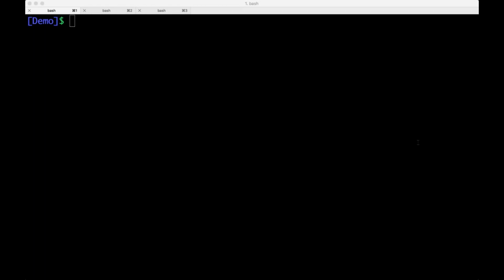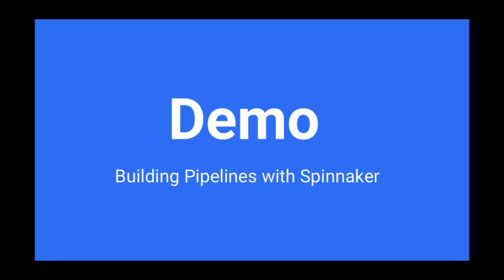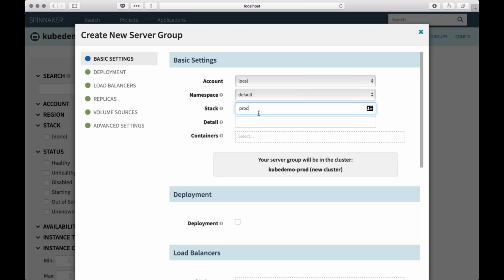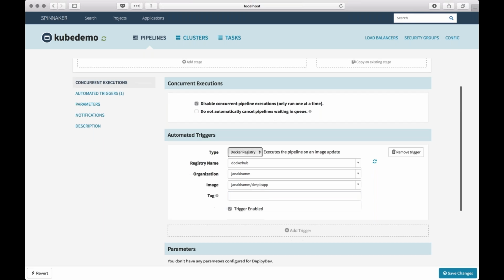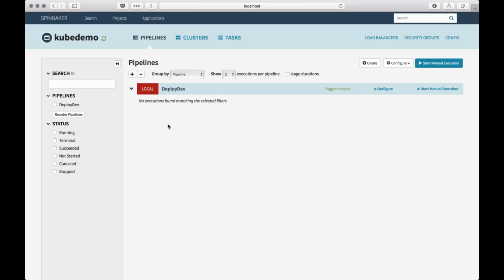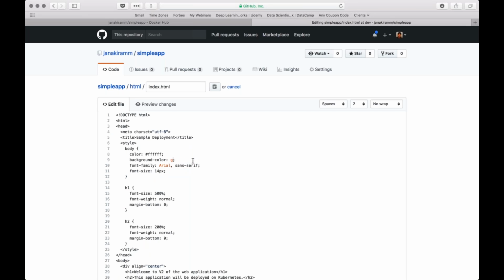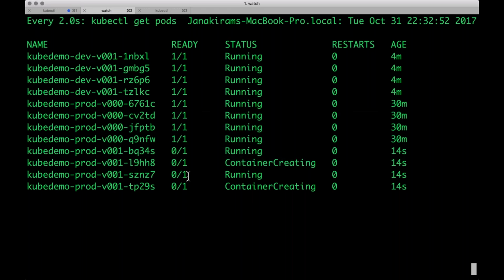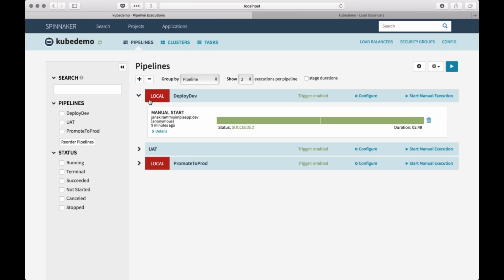Continuous Deployment on Kubernetes with Spinnaker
Spinnaker is the successor of Asgard, the popular open source deployment tool created by Netflix. Spinnaker offers multi-cloud deployments through sophisticated pipelines and strategies. Attend this session to learn how to target Kubernetes from Spinnaker. We will show you how to perform automated deployments and Blue/Green deployments through Spinnaker.